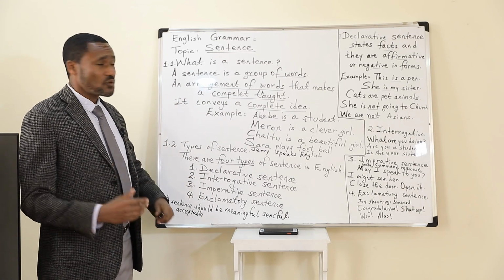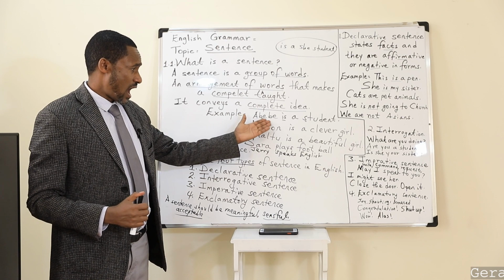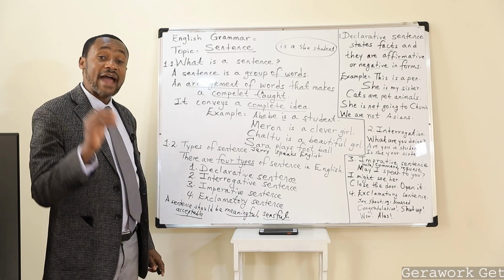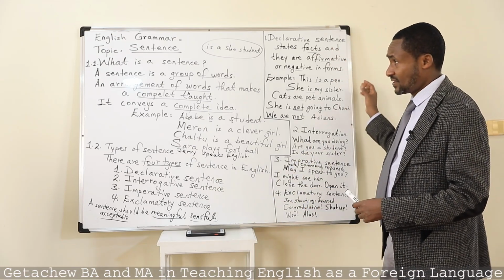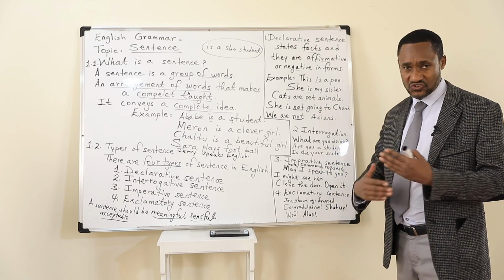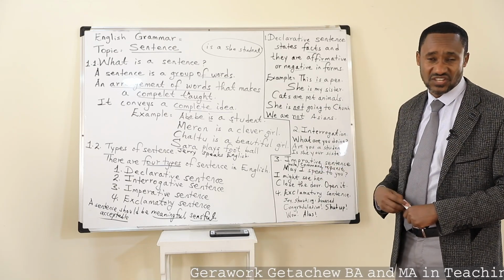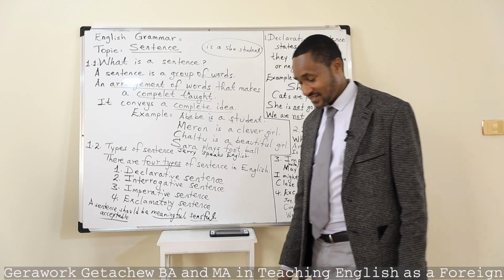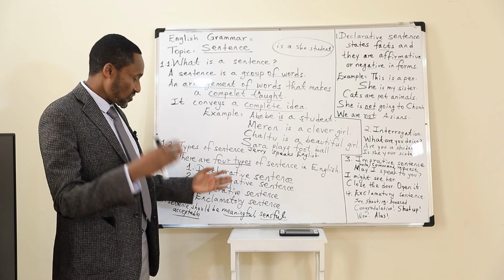The Grammar of English Language What is a Sentence?The Structure of a Language.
Grammar is the Rule and Structure of a Language.
What is a Sentence in a Language?
Learn the types and nature of Sentences in English Language